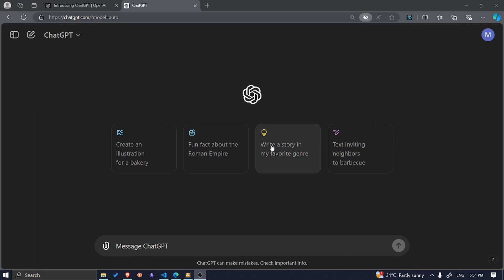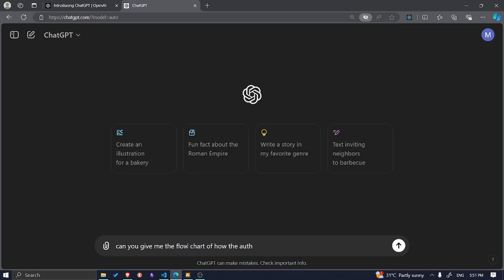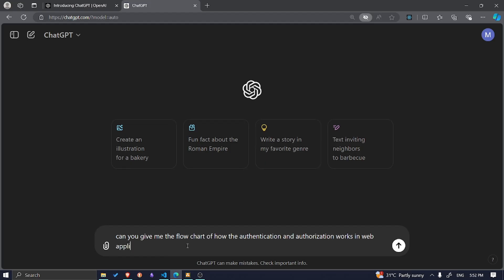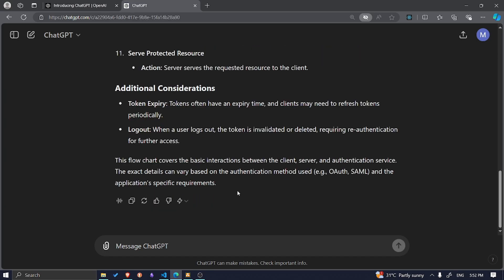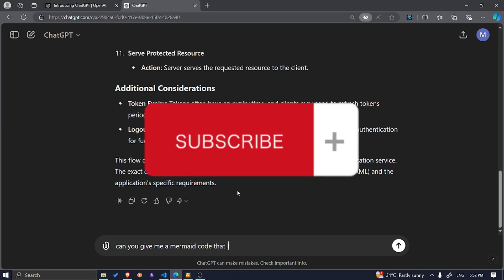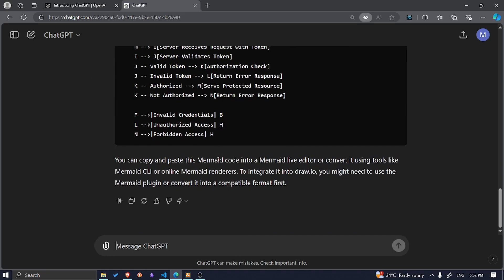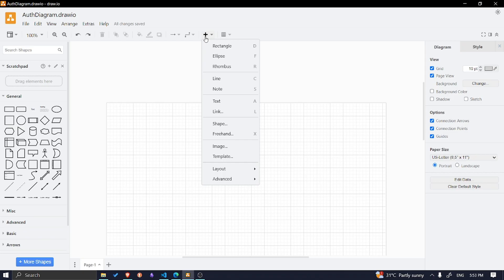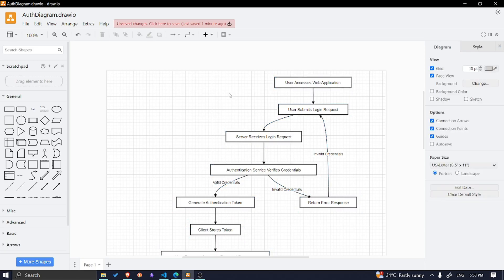How To Create Flowcharts With ChatGPT And Draw.io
Welcome to this step-by-step tutorial on how to create a flowchart using ChatGPT and Draw.io! In this video, you'll learn how to leverage the power of AI to design clear and effective flowcharts for your projects, presentations, and more. Whether you're a beginner or a seasoned pro, this guide will help you create professional-looking diagrams with ease.

What You'll Learn:

How to generate flowchart ideas and text using ChatGPT
How to visualize your flowchart with Draw.io
Tips and tricks for creating clear and effective diagrams

Tools Used:

ChatGPT (AI tool for generating ideas and text)
Draw.io (Free online diagramming tool)